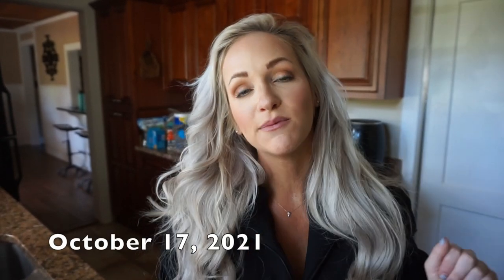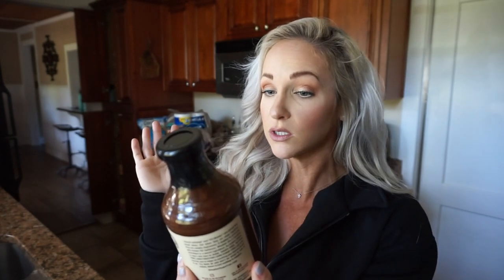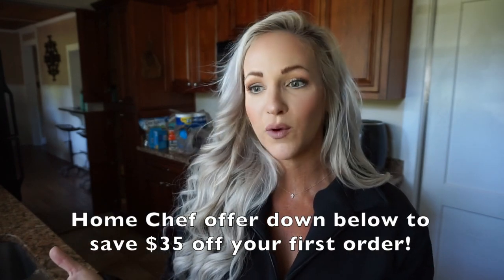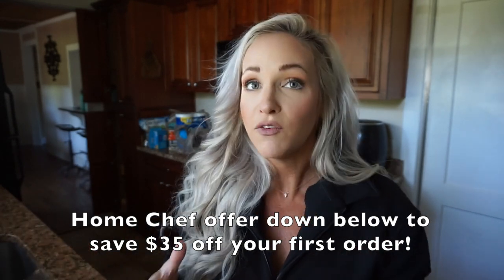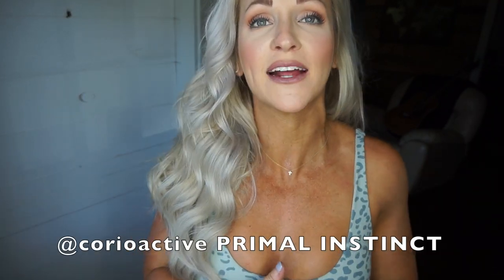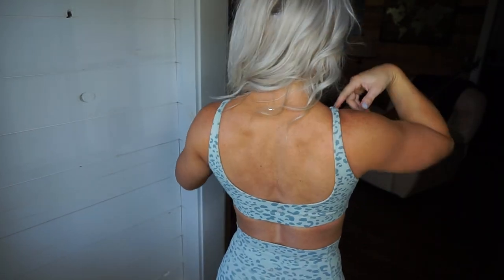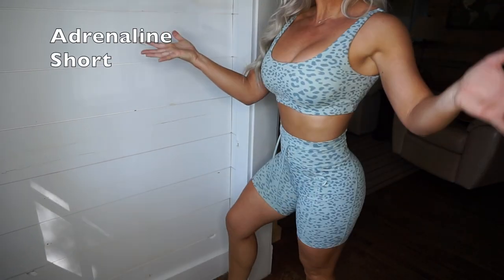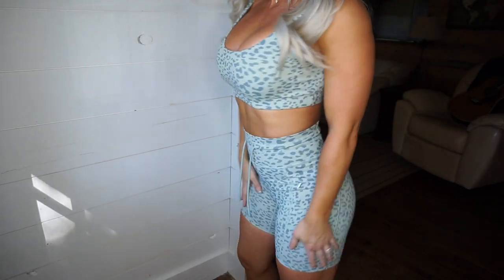What I Eat for the Work Week | CORIO ACTIVE PRIMAL INSTINCT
PRIMAL INSTINCT Collection launch 10.25.21 @ 9am PST

CORIO ACTIVE x Katie Corio | Instagram: @corioactive
(automatically applies discount at checkout)

Your love and support is greatly appreciated! :)

💙Eros Bluetooth Smart SCALE LINK: Use my unique link to purchase yours for less than $50.00 !!